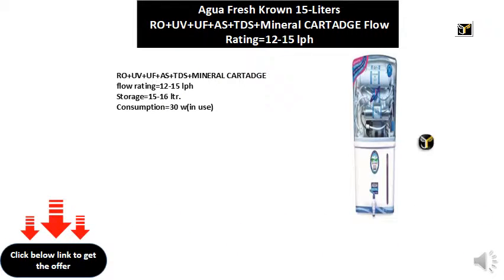Agua Fresh Krown 15-Liters RO+UV+UF+AS+TDS+Mineral CARTADGE Flow Rating=12-15 lph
RO+UV+UF+AS+TDS+MINERAL CARTADGE
flow rating=12-15 lph
Storage=15-16 ltr.
Consumption=30 w(in use)